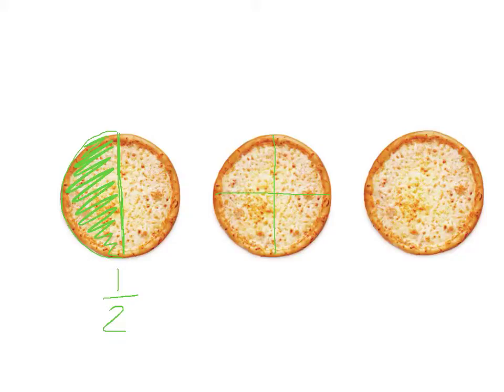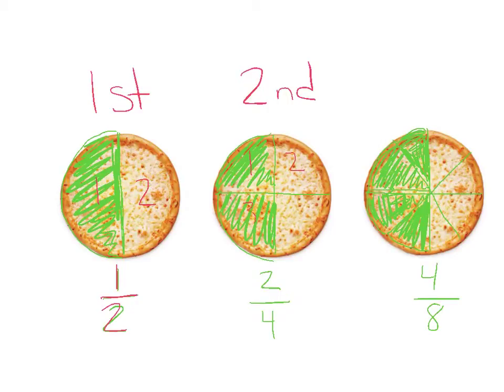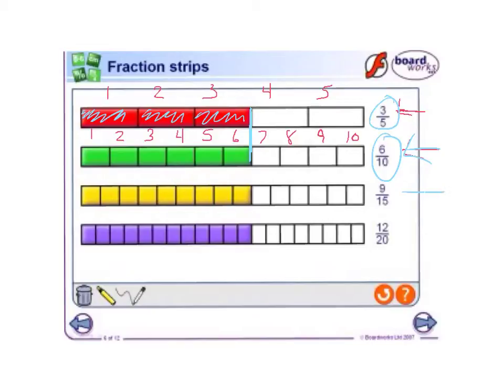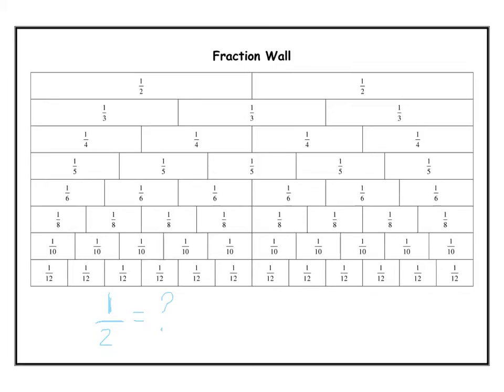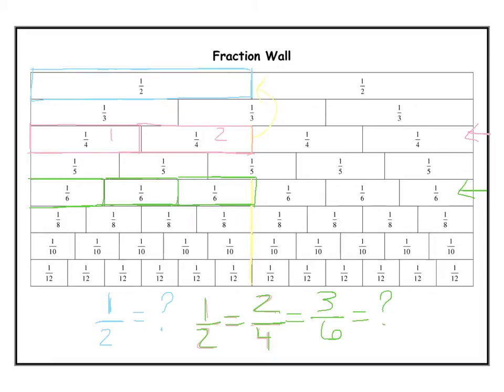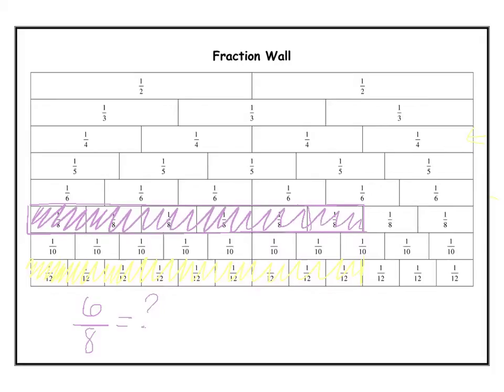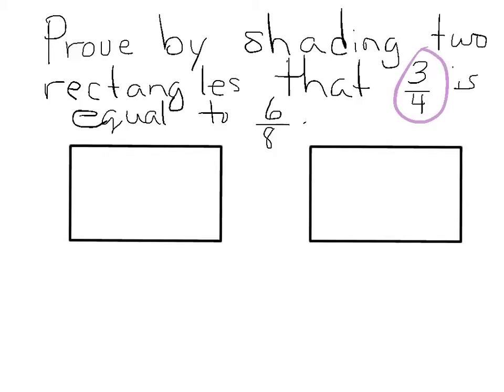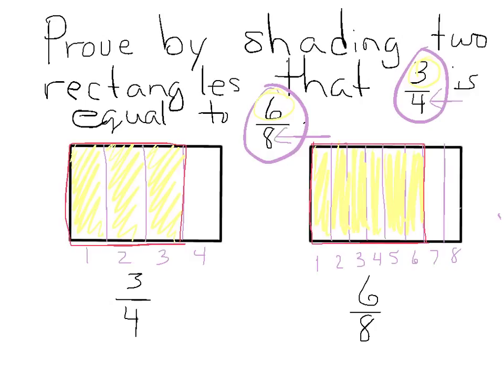Made with Explain Everything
Equivalent Fractions -practice